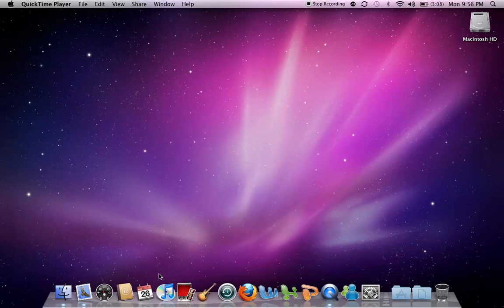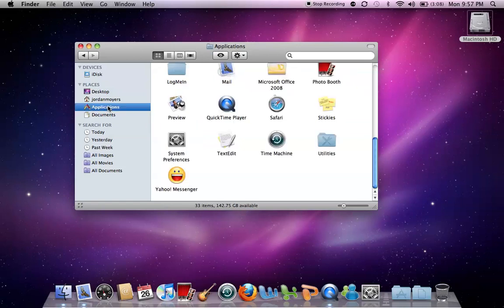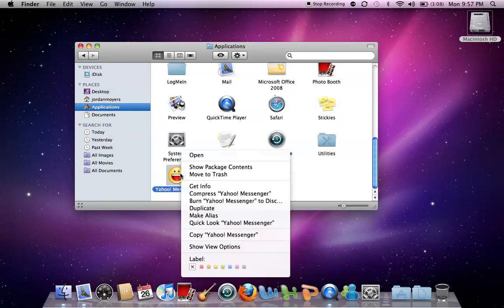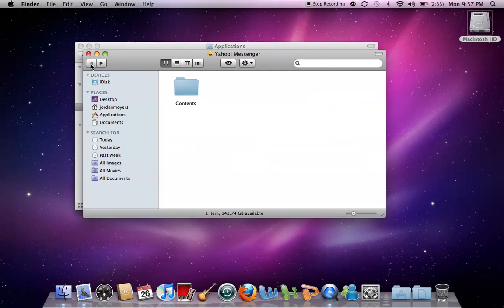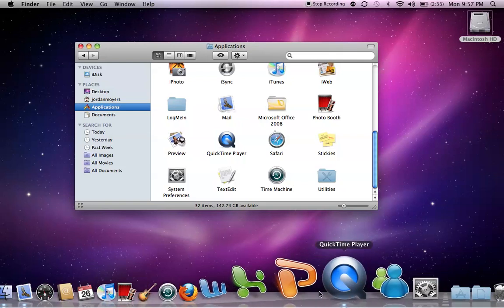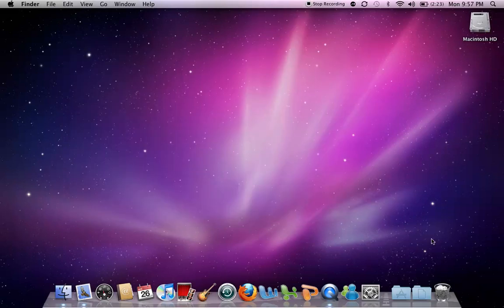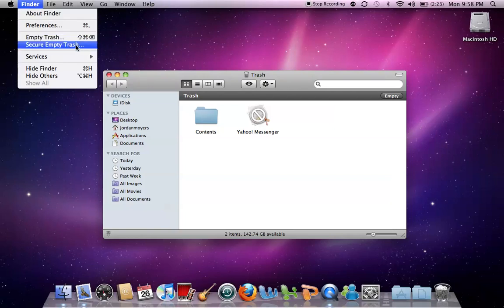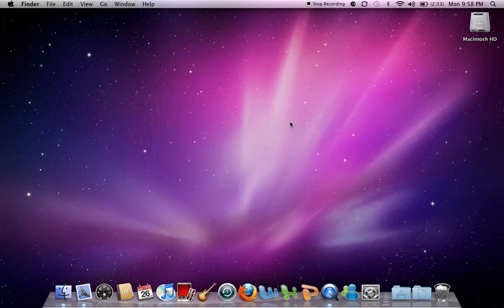how to permanently delete applications on a mac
this is how you delete applications on your mac.